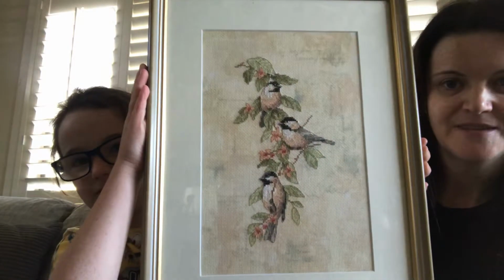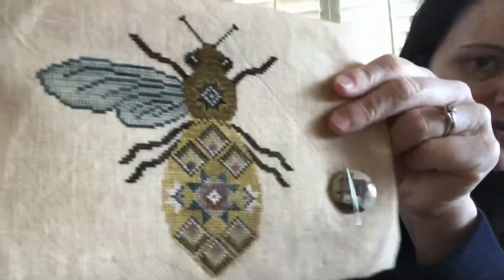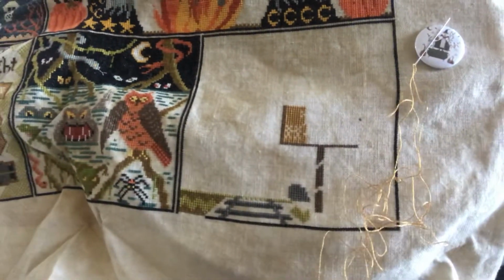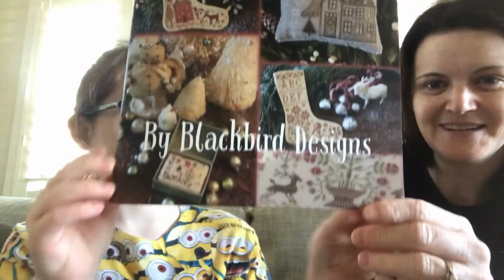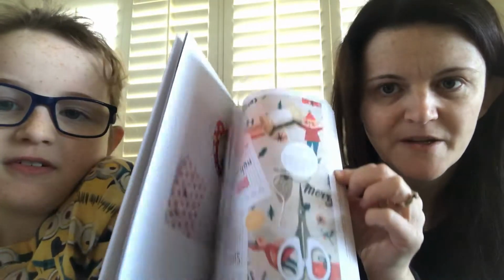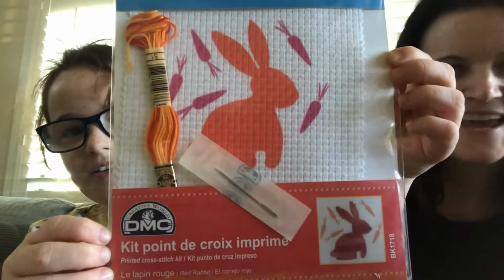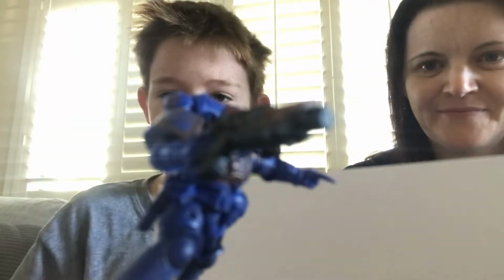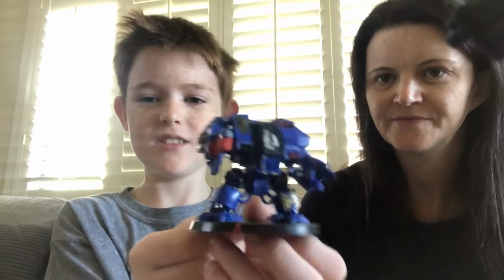FlossTube#8 Craft Buddies May2018